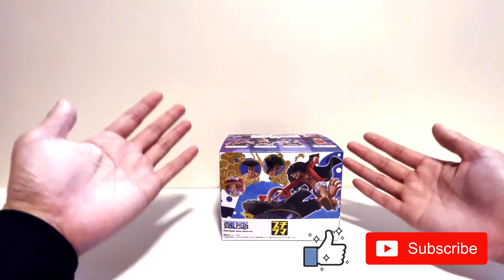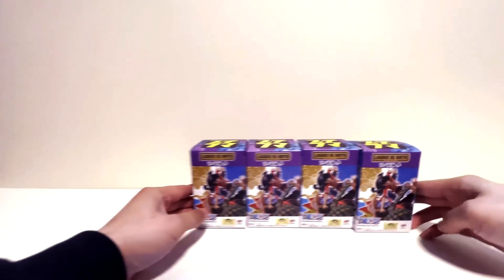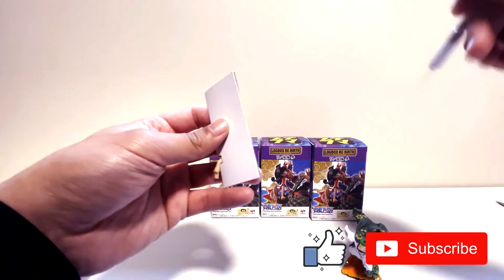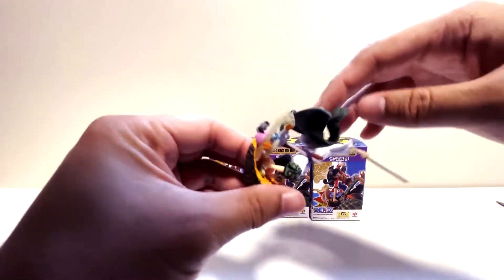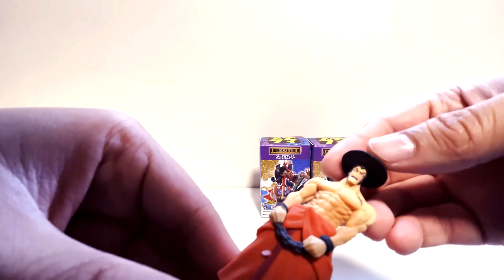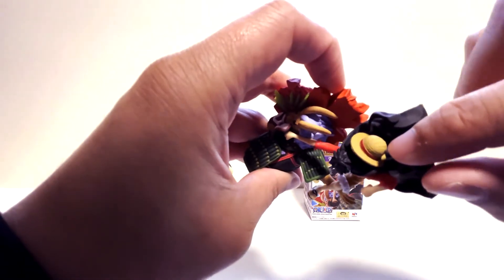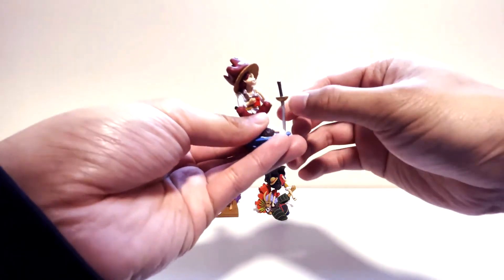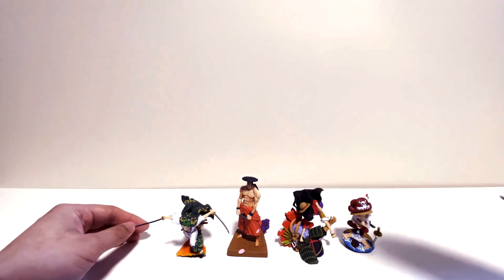One Piece Logbox Re Birth Wano Kuni Vol. 3 Unboxing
Going through my small backlog of unboxings that I've been wanting to do. This video, we unbox Logbox Re Birth Wano Kuni volume 3!